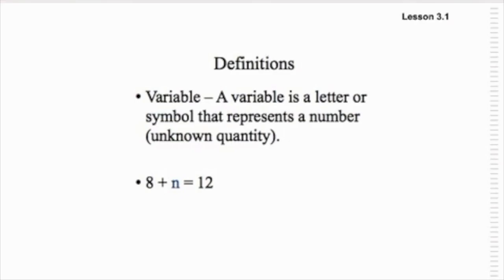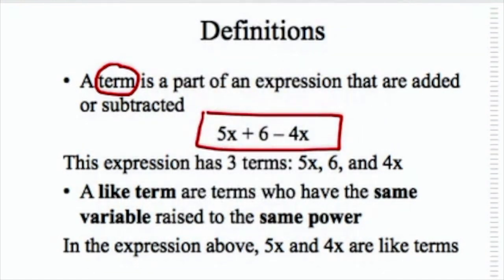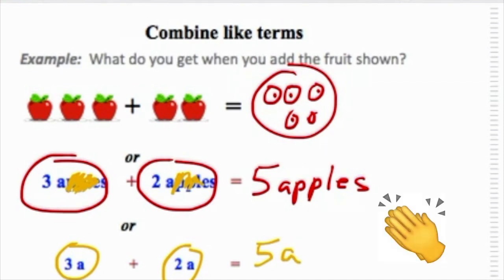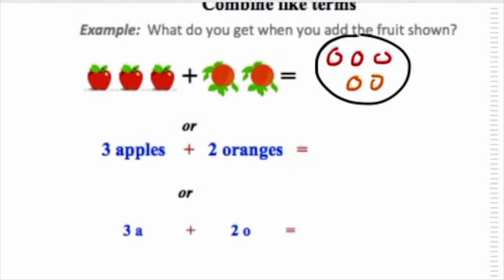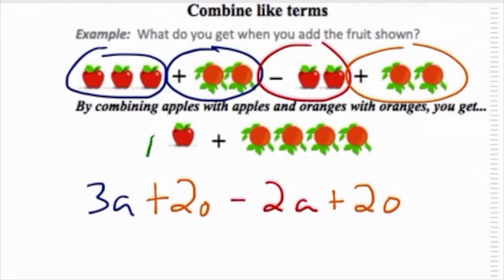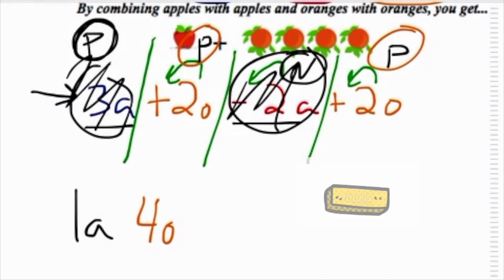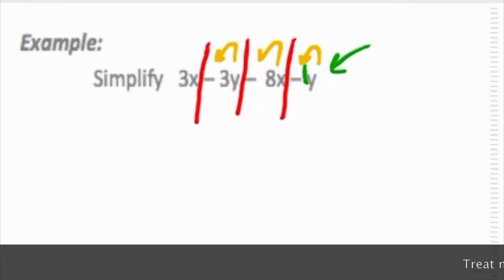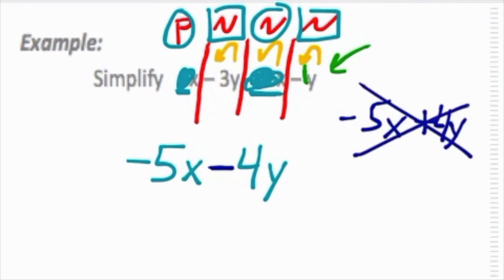Adding Like Terms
This video is about Adding Like Terms